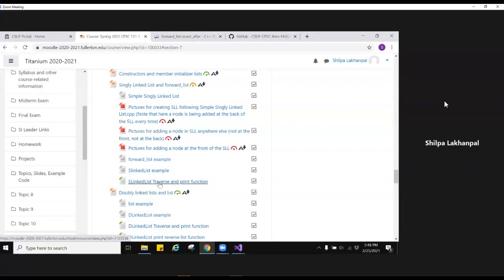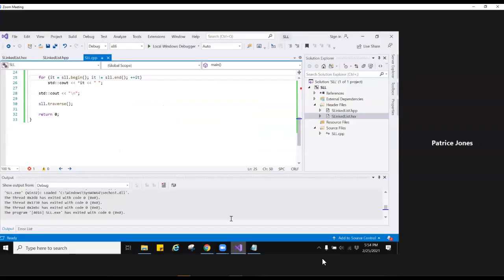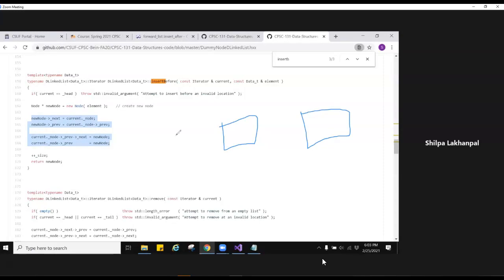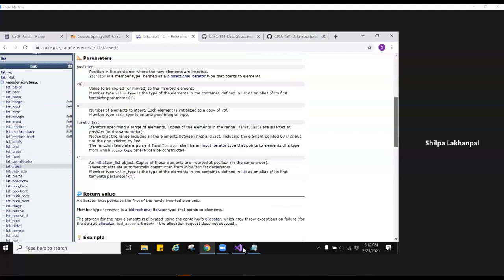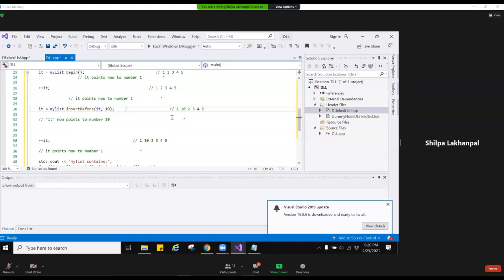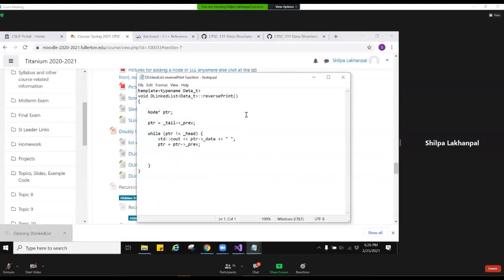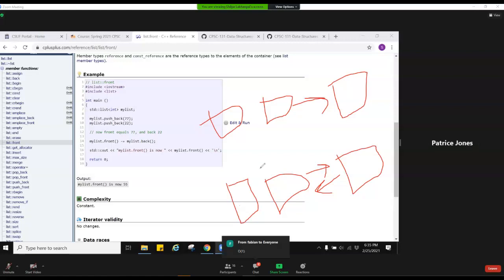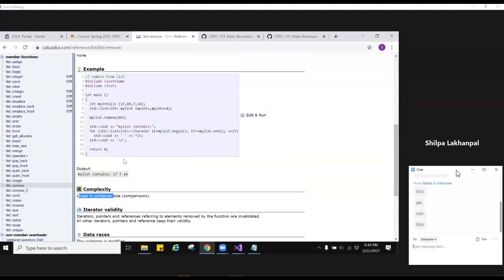02/25 class session